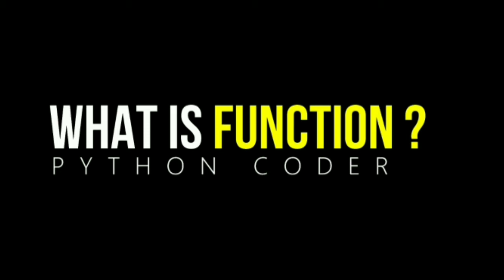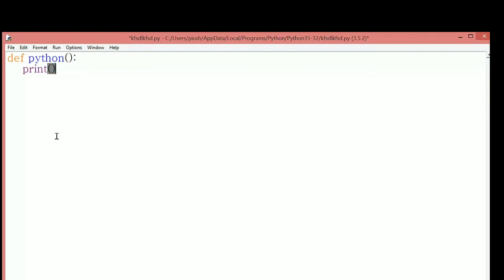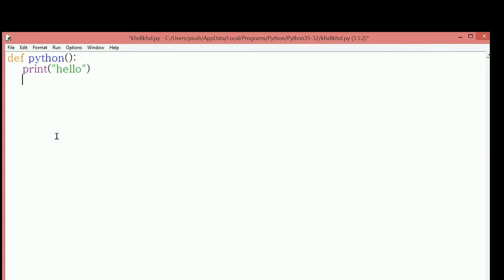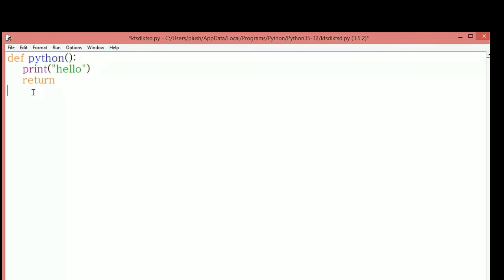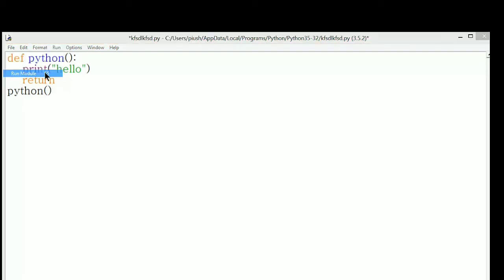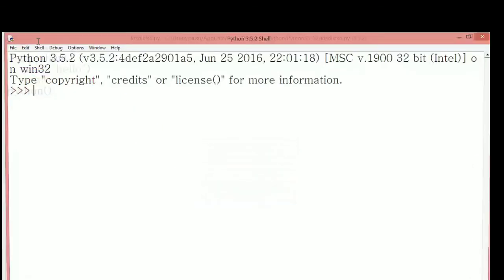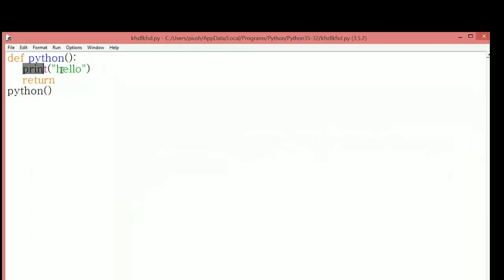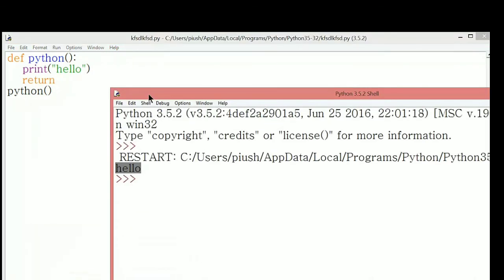Python Roadmap #05 What is Function In Python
Reference tags:
​Python Tutorial For Beginners
Python Tutorial
Python Programming,
python Projects,
Python For Beginners In Telugu,
Python,
Python Telugu ,
Python Telugu Tutorials ,
Python Roadmap ,
Dictionary In Python,
Course Intro & Course Overview,
Introduction to Python,
Installation and Local Setup with PyCharm,
Write our first Python program,
Python IDE vs simple File Editor,
Strings and Number Data Types,
Variables in Python,
Encapsulate Logic with Functions,
Scope,
Accepting User Input,
Conditionals (if / else) and Boolean Data Type,
Error Handling with Try / Except,
While Loops,
Lists and For Loops,
Thanks JetBrains! ,
Comments in Python,
Sets,
Built-In Functions,
Dictionary Data Type,
Modularize your project with Modules,
Project: Countdown App,
Packages, PyPI and pip,
Project: Automation with Python (Working with Spreadsheets),
Object Oriented Programming: Classes and Objects,
Project: API Request to GitLab,
Wrap Up,
​Search Related Queries,

explain about tuple,
what is list,
explain about list,
data science,
data science in telugu,
data science telugu,
what is linear regression,
linear regression in Telugu, linear regression algorithm,
linear regression algorithm in Telugu,
regression analysis,
machine learning in Telugu,
deep learning in Telugu,
data science in Telugu, pythonlife Datascience,
Data Science pythonlife,
codingrad,
data science course,
python status for whatsapp,
python programming status,
python lover status,
coding status,
coding status for whatsapp,
coding WhatsApp status,
programming status,
python status,
python whatsapp status,
computer science status,
programmer whatsapp status,
coder whatsapp status,
coder status,
programming status for whatsapp,
computer engineering status,
computer status for whatsapp,
coding lover status,
new coding status,
programming language whatsapp status,
python,
python tutorial,
what after python,
python programming,
python for beginners,
what can you do with python,
learn python,
what is python,
what is after python,
python developer,
what is next after python,
what after core python,
what after python in hindi,
master python,
what is scope after python,
what after learning python,
what is option after python,
python projects,
what is after core python,
after python,
python developer skills,
python 3,
terraform tutorial,
tamilmv,
python for beginners,
terraform,
terraform tutorial for beginners,
coding,
programming,
aws coding,
javascript,